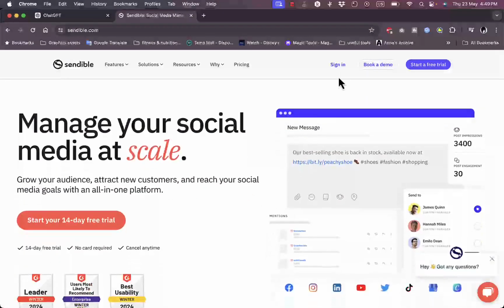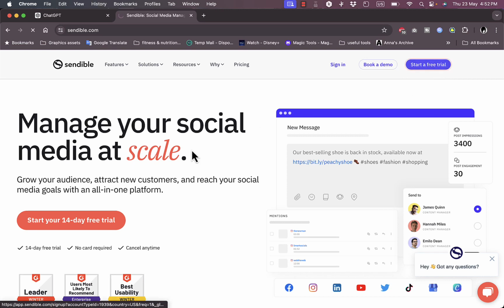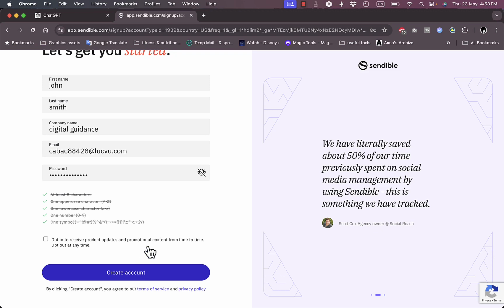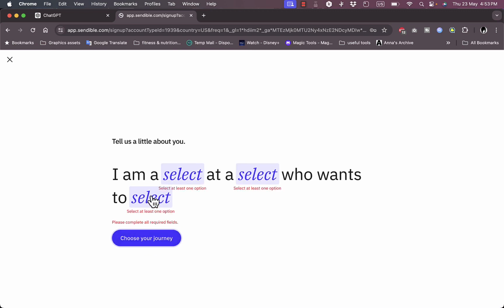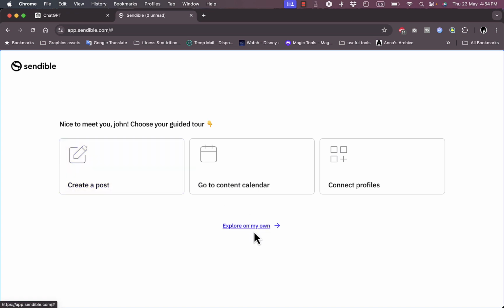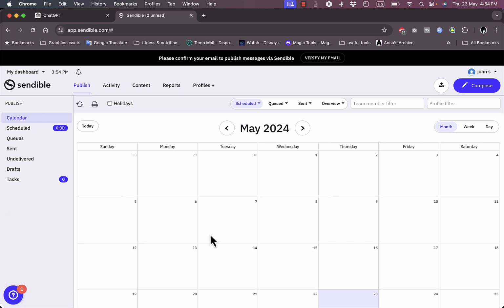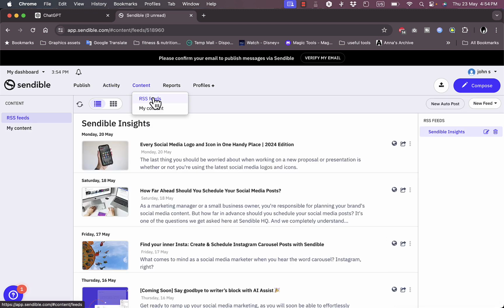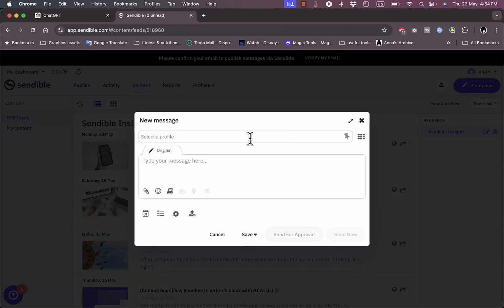How to Launch Your Own Social Media Management Tool! - Easy Tutorial!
If you are looking for a video tutorial on free social media management tool? Look no further!
This comprehensive video demonstrates the process of create your own social media management tool step by step. Make sure to watch till the end for a thorough grasp.